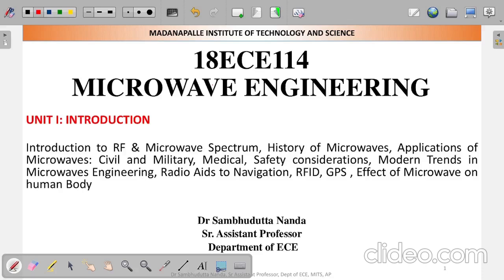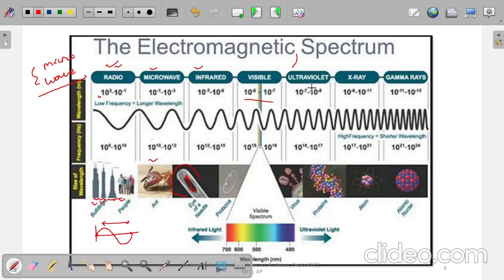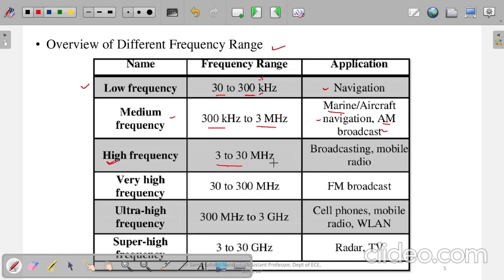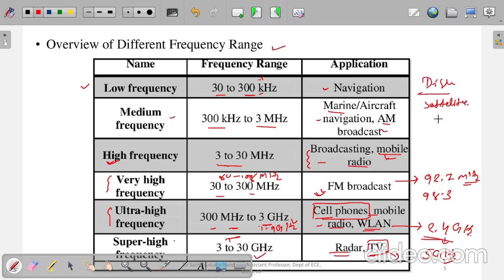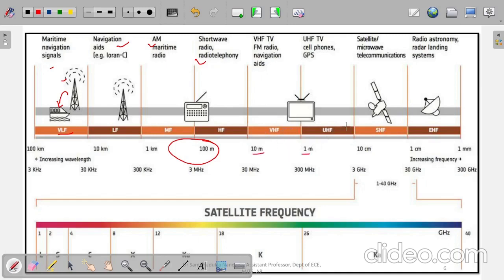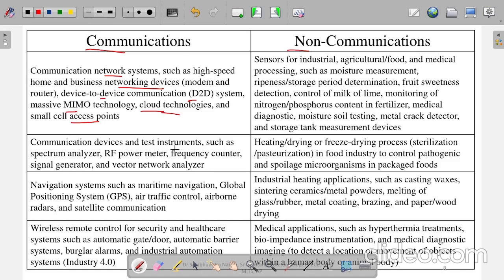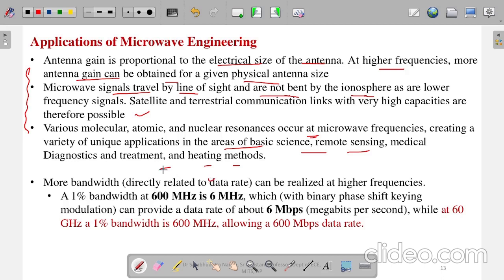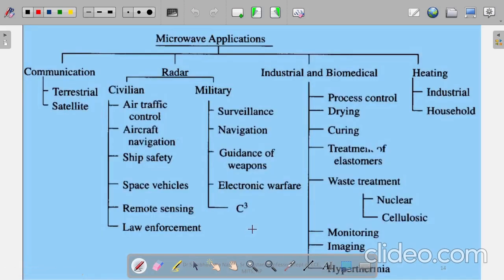Introduction to Microwave Engineering FULL LECTURE in 1.30 Hour. See the description for Chapters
Full Lecture of Introduction to Microwave Engineering.
The following Topics are discussed in the video
0:00 Topics to be covered
0:48  Introduction to frequency bands
10:33 Different Frequency bands and applications
23:32 Applications of Microwave Engineering
27:50 Why Standard Circuit theory can not be used
35:28 Terrestrial Microwave Transmission
39:07 Sattelite Communication
43:17 Applications of RADAR (CIVILIAN)
45:12 Applications of RADAR (MILITARY)
46:06 Applications in Medical Industry
48:31 History of Microwave Engineering
54:50 Working of RFID
1:03:17 GPS Global Positioning System
1:14:50 Effect of Microwave on Human Body